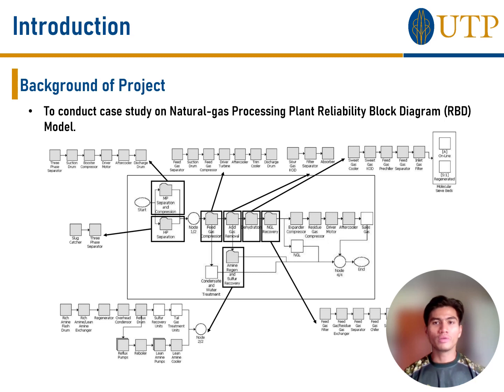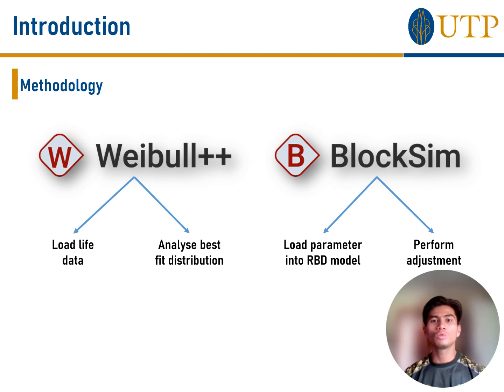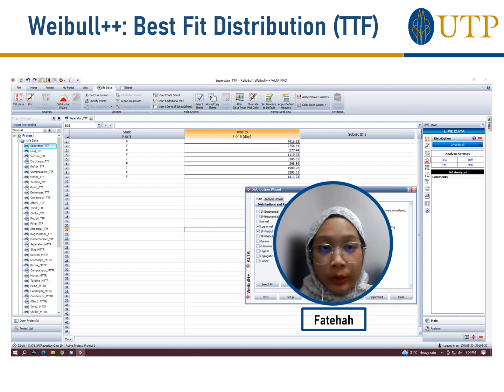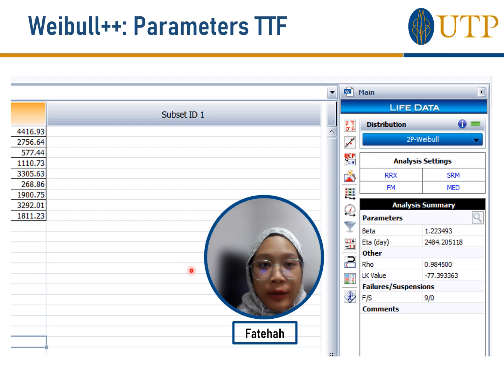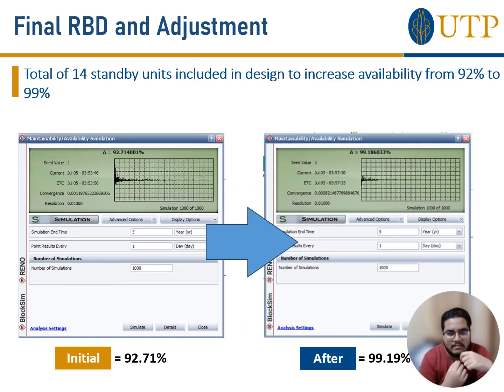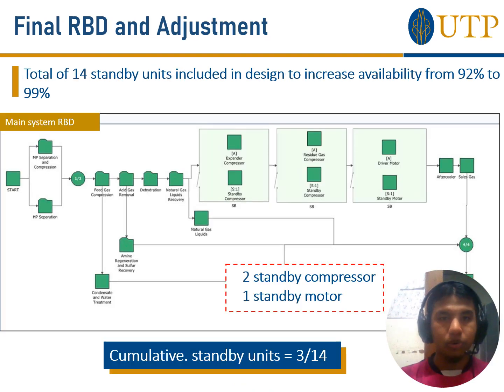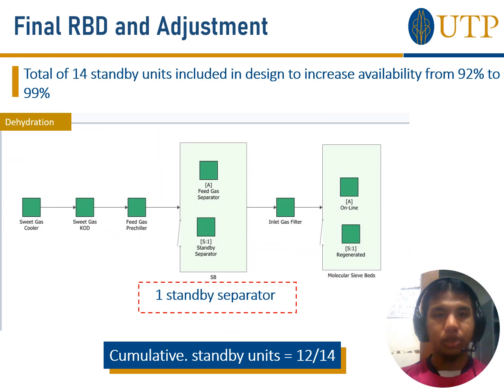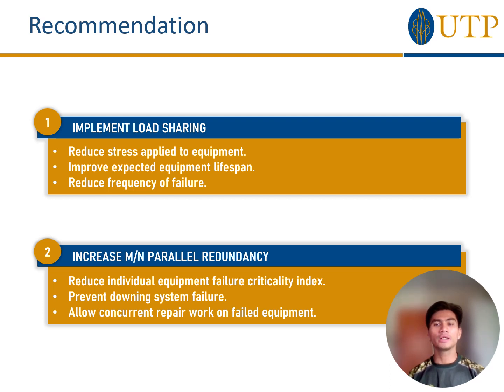Group 11 : ARAM Project UTP